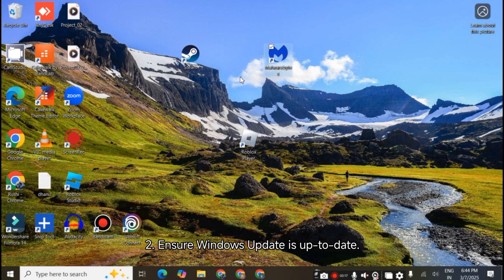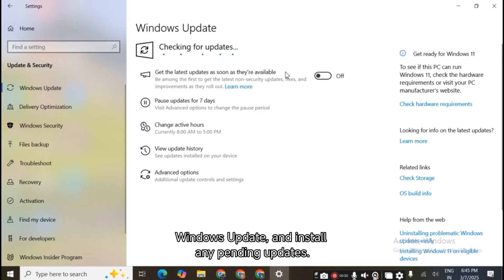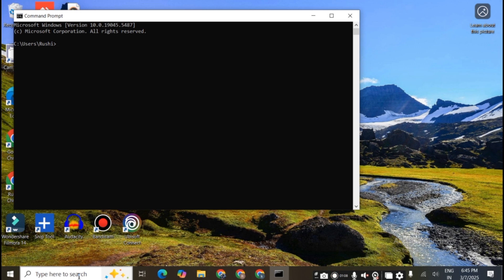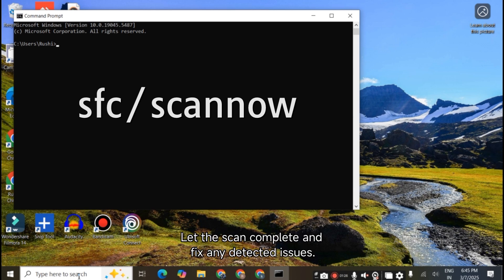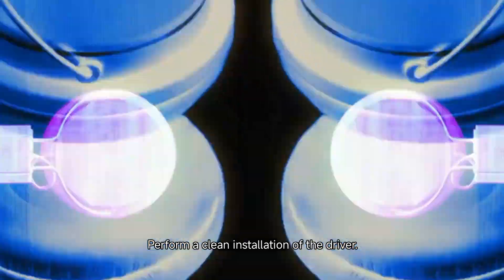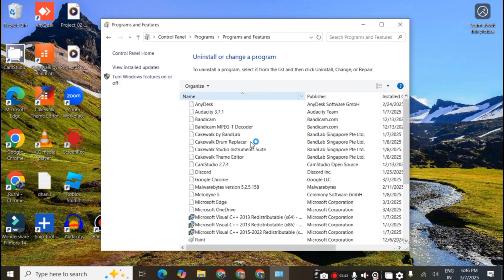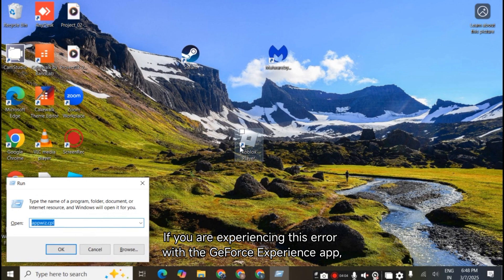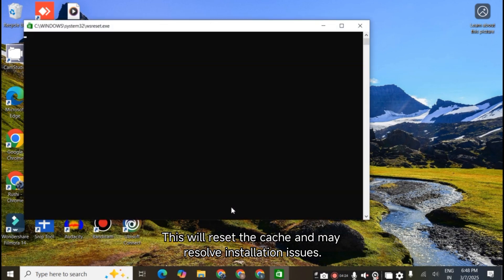Nvidia Error Code 0x80070005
🔧 How to Fix Nvidia Error Code 0x80070005 | Complete Troubleshooting Guide (2025)

Are you struggling with the Nvidia error code 0x80070005? This frustrating error usually pops up during Nvidia driver installations or updates and often means "Access Denied" — but don’t worry, we’ve got a complete fix for you! In this video, we’ll walk you through every possible solution step-by-step so you can get your Nvidia GPU and GeForce Experience back to running perfectly.

🛠️ What You’ll Learn in This Video:
✅ What is Nvidia error code 0x80070005 and why it happens
✅ Common causes: permission issues, antivirus interference, driver problems
✅ How to run Nvidia installer with admin privileges
✅ How to fix Windows security and permissions settings
✅ Disabling antivirus and firewalls temporarily (without risking security)
✅ Cleaning up old Nvidia drivers and files
✅ Using Display Driver Uninstaller (DDU) for a clean reinstall
✅ Checking and updating Windows to avoid compatibility issues
✅ Managing Nvidia services and fixing startup issues
✅ How to manually download and install the latest Nvidia drivers
✅ Additional advanced troubleshooting tips

💻 Applies To:

Nvidia Graphics Drivers (GTX, RTX series)
Windows 10, Windows 11
Nvidia Control Panel issues
🔗 Useful Links Mentioned:
📥 Nvidia Driver Download Page
🧹 Display Driver Uninstaller (DDU)

📝 Troubleshooting Commands:

sfc /scannow (System File Checker)
chkdsk /f /r (Check Disk)
DISM /Online /Cleanup-Image /RestoreHealth
⚠️ Important Tips:

Always backup your data before making major system changes
Ensure you’re downloading the correct Nvidia driver for your GPU model
Keep Windows updated for maximum compatibility and security